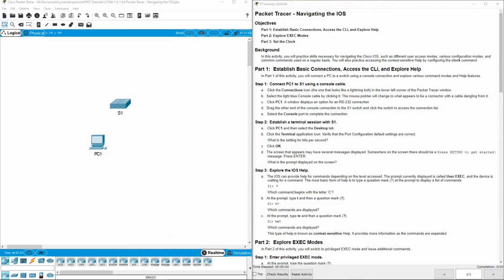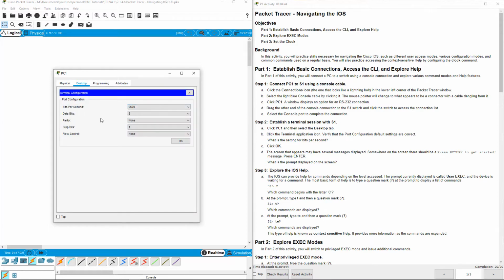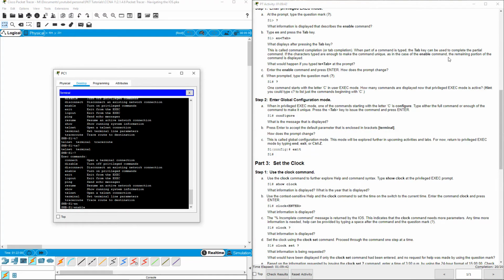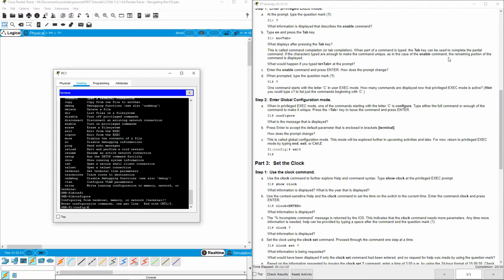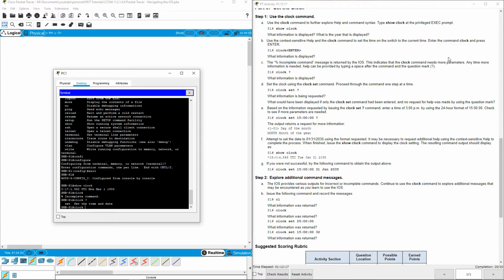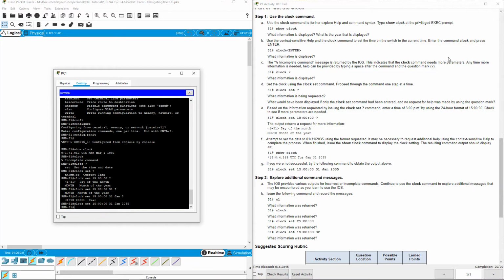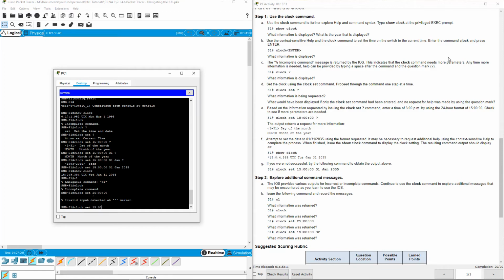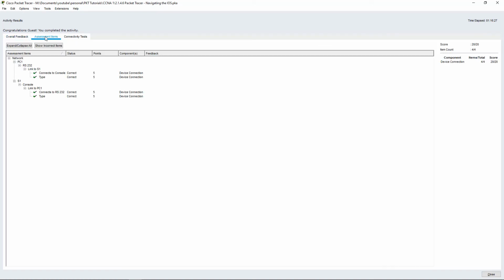CCNA 1 | Packet Tracer 2.1.4.6 Tutorial (2020)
Hey Guys, welcome to Switch Tech Solutions. This video is going to go over the CCNA 1 Packet Tracer 2.1.4.6 called Navigating the IOS. In this activity, we will practice skills necessary for navigating the Cisco IOS, such as different user access modes, various configuration modes, and common commands used on a regular basis. This video is purely educational, please attempt the Packet Tracer on your own, or attempt it again after watching this video to get the most information our of it as possible.

Switch Tech